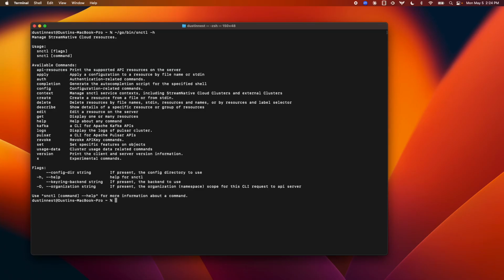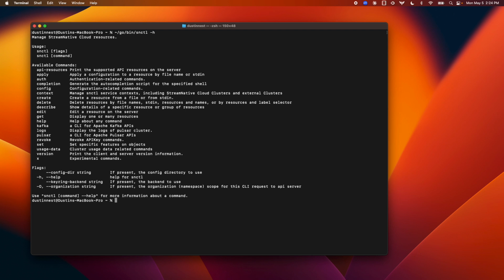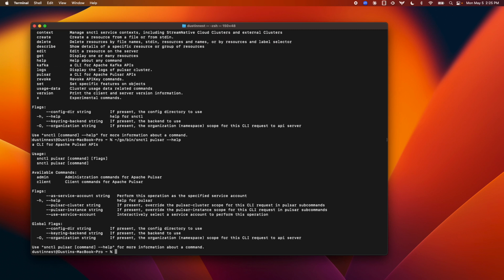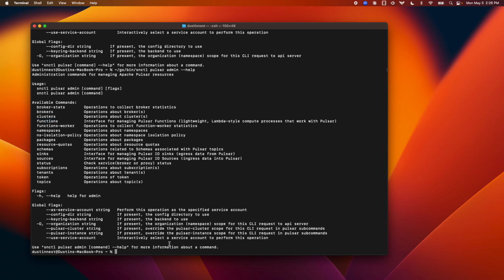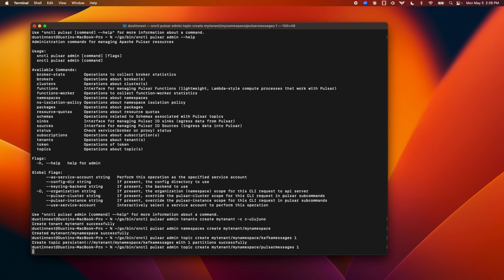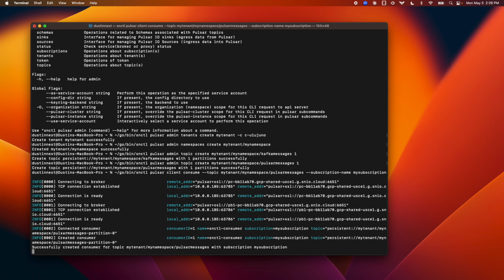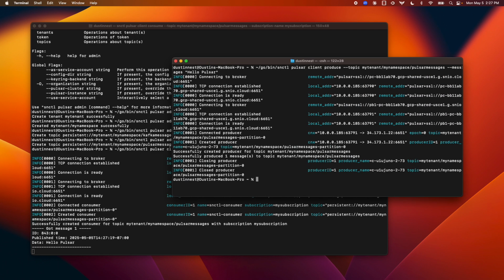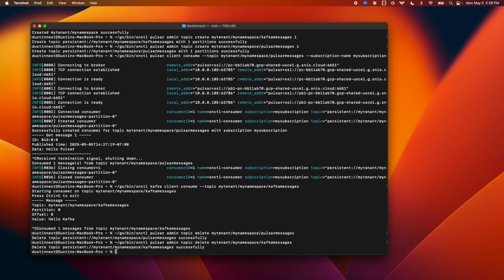Introducing snctl 1.0: One-Stop CLI for All StreamNative Interactions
One CLI to Rule Them All: Introducing the new snctl